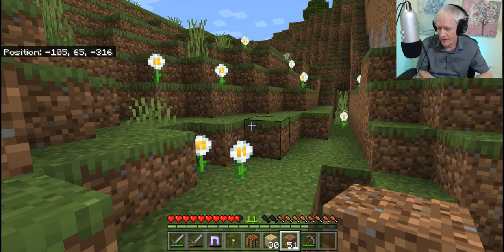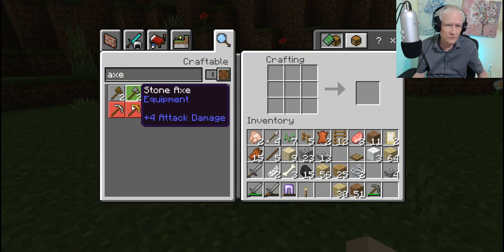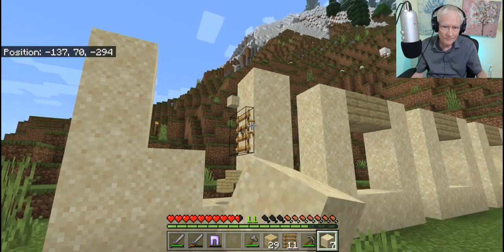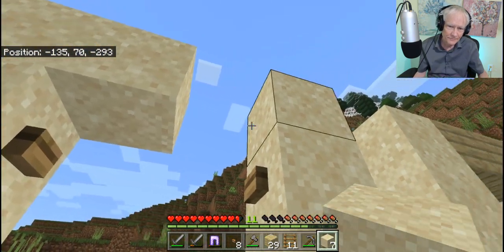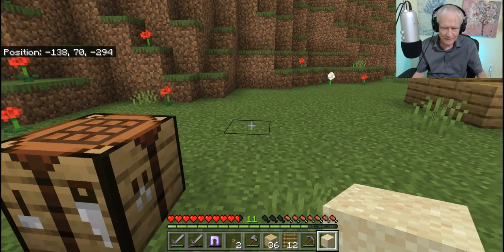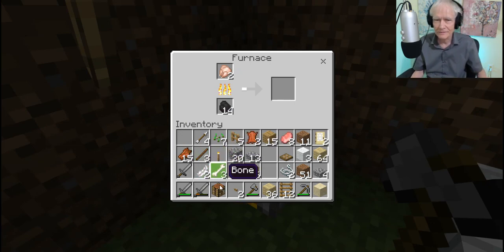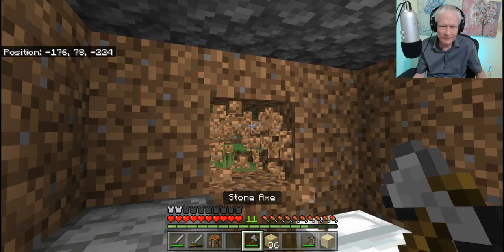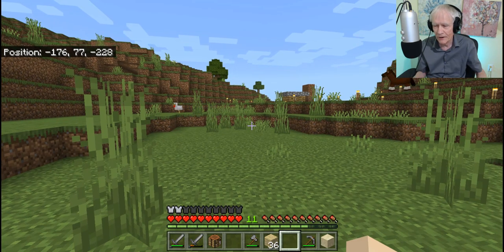Improving My 20k Sub Minecraft Build! [Chatty Grandpa]